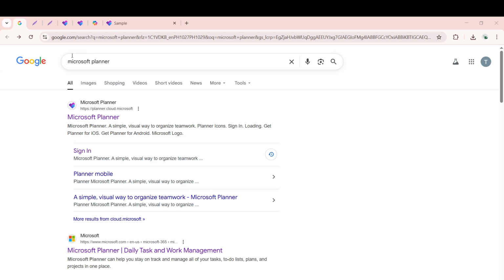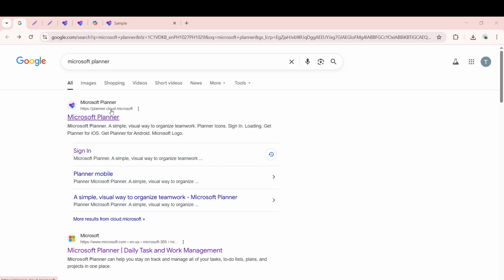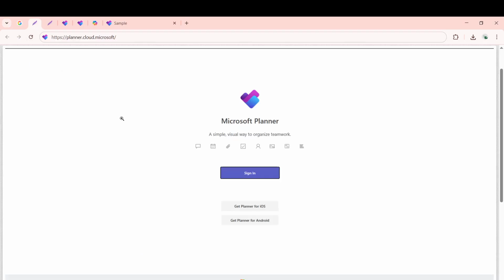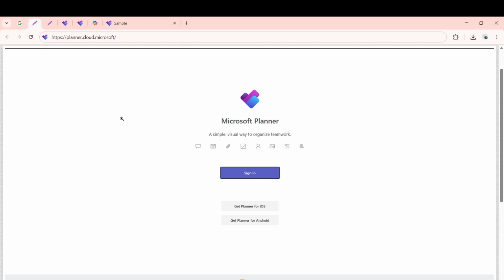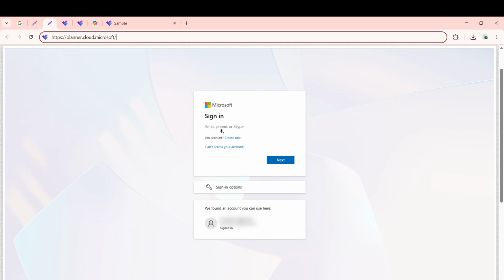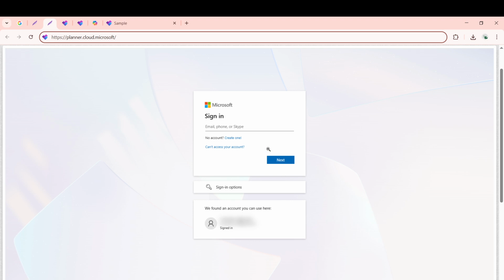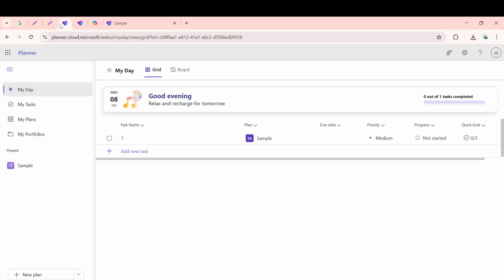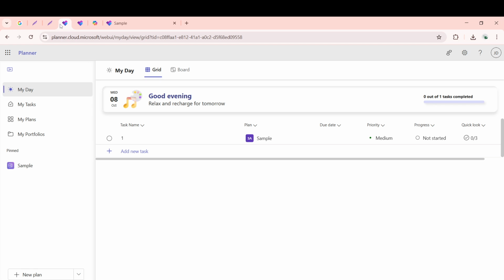How to Open Microsoft Planner [2026 Full Guide]